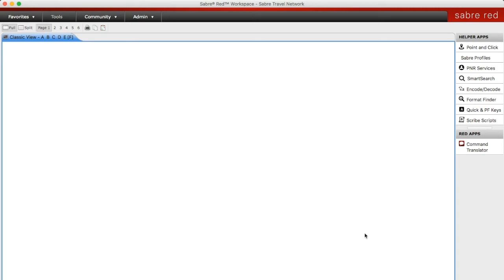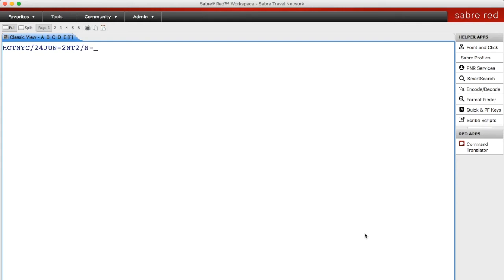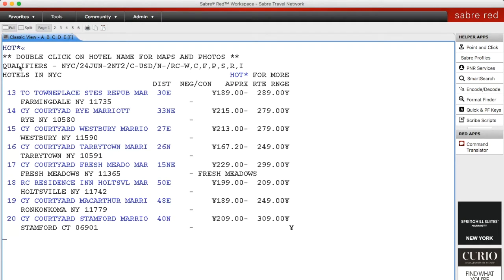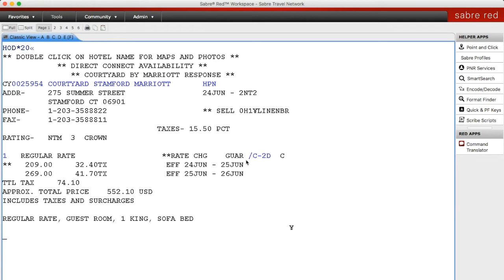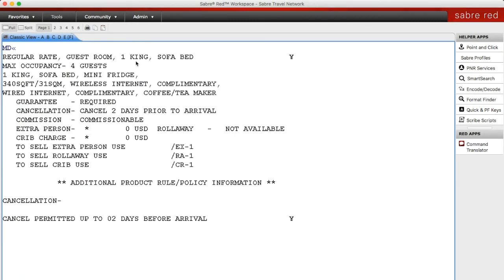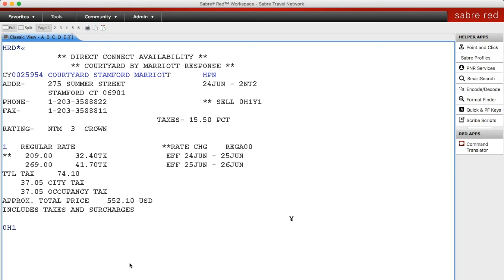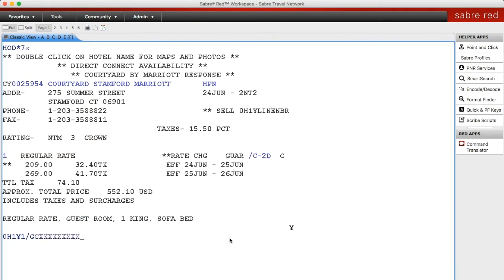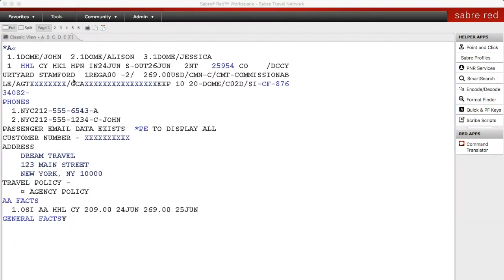SABRE TUTORIAL (SHORT) - Booking Hotels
Short and to-the-point Sabre Tutorial on searching for and booking hotels in Sabre Red Space. Consider this the cliff-notes on Sabre.